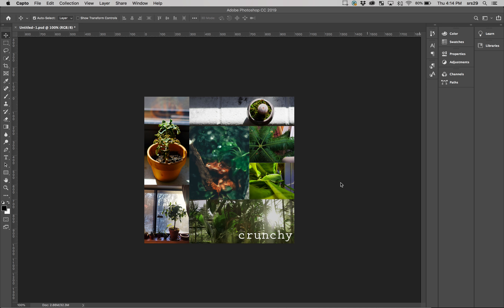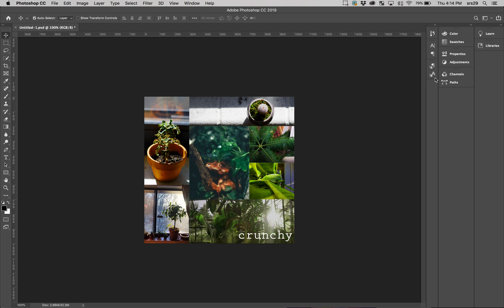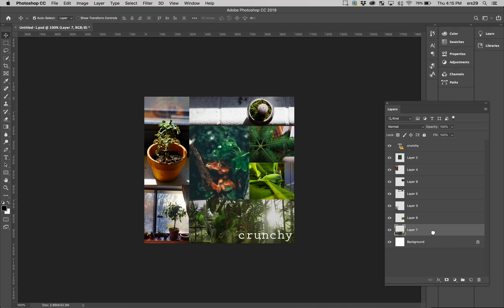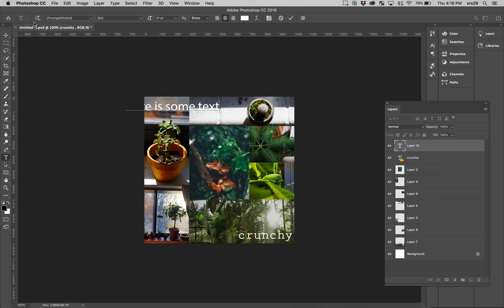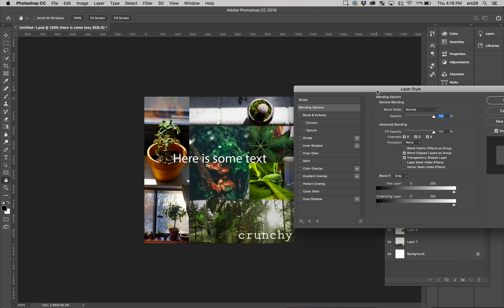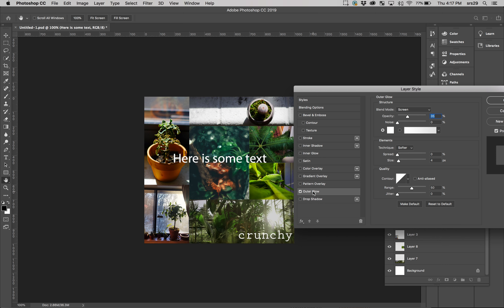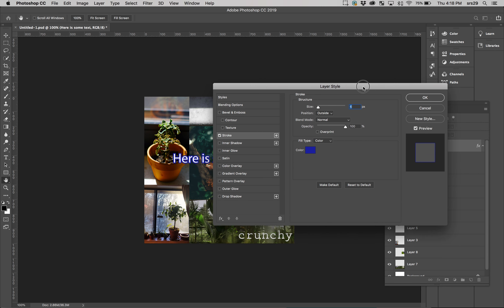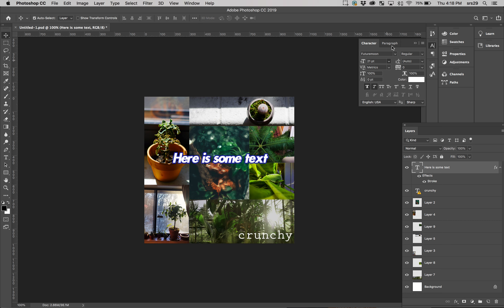Photoshop 01 Layout&TextTool